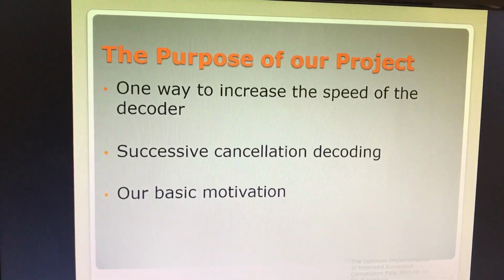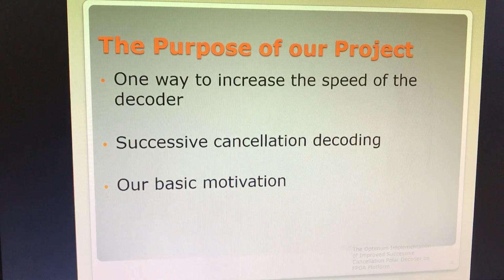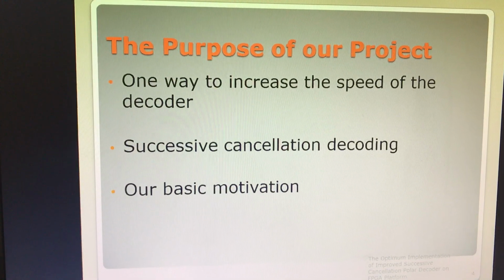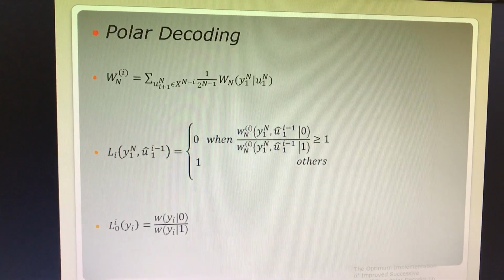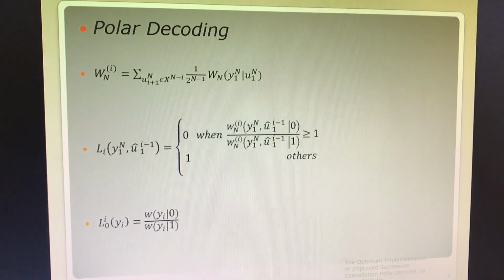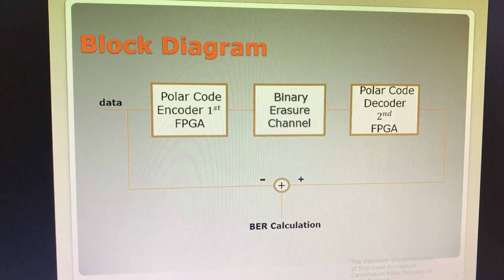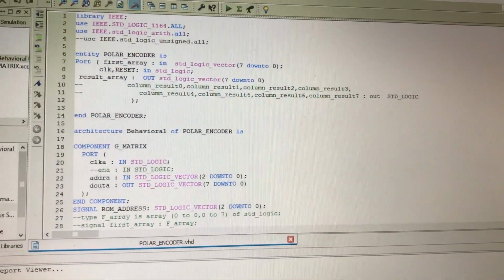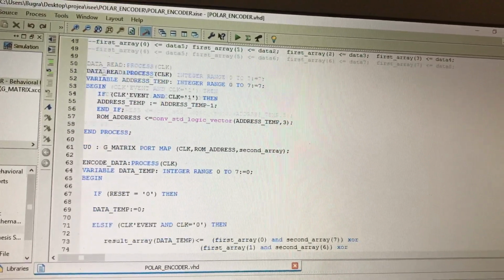Digilent Design Contest Europe 2017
The Optimum Implementation of Improved Successive Cancellation Polar Decoder on FPGA Platform